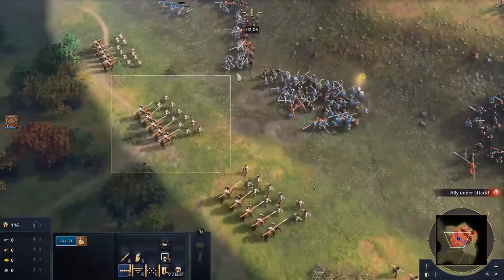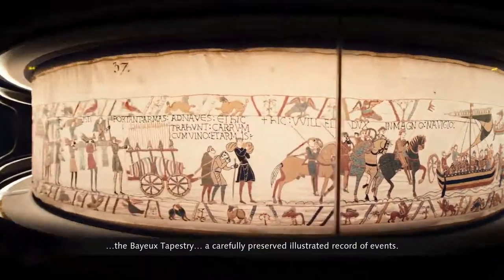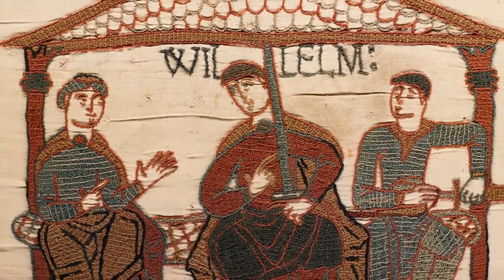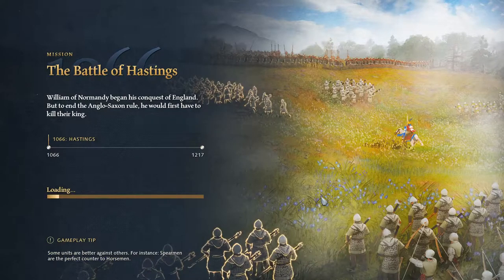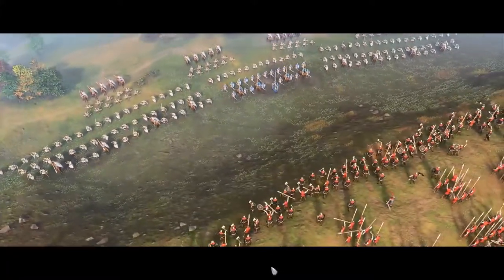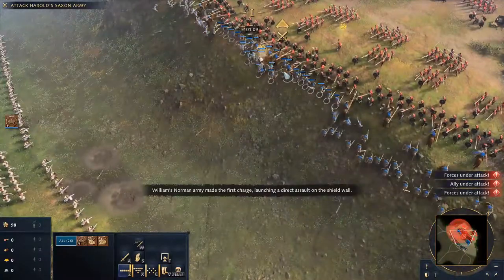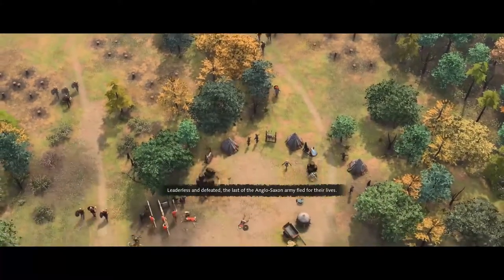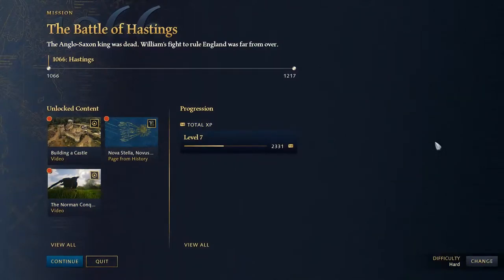Let’s Play Age of Empires 4 – Norman Campaign – Mission 1 - Gameplay and Commentary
Mission 1: The Battle of Hastings

A full blind playthrough of Age of Empires IV’s Norman Campaign, filled with unedited gameplay and commentary. I’ll be your guide and across this makeshift walkthrough we shall complete the full game from start to finish, one campaign at a time, on the hardest setting. So join me as we playthrough this modern RTS and journey through medieval history. Let’s play Age of Empires 4 for PC!

Welcome to Age of Empires IV, the latest in the ever successful AoE series. Real time strategy games aren’t as popular as they once were, and with that fewer games are being released in the genre, but AoE4 is a down-to-earth proper strategy game. Large scale battles await across multiple campaigns and multiple continents, using a vast array of different units. The battles themselves boast an epic intensity as they are faithful replications of real world battles that occurred, the very first mission in fact takes place at the battle of Hastings. Attention to detail is shown where possible and key historical points that lead up to such battles are explained through documentary-style cinematics. Typically I’d comment on the game’s storyline, but the story here is the greatest one of all; history itself.

Single player has multiple campaigns to play through, each focused on a different faction’s battles throughout history. There’s a lot of content here so sit back and settle in. There’s a delicate balance between missions that involve large armies colliding, and with base-building missions that task the player with producing their own army to achieve their goals. It’s good variety and Age of Empires 4 handles both style excellently. We will be playing through the campaign on Hard difficulty, the hardest setting available, and so we will undoubtedly have to field a wide range of tactics to get through the trials that await us!

Age of Empires IV’s multiplayer is perhaps its main draw, and it also doesn’t disappoint. With 8 factions to play as, and yet more on the way, the variety is incredible. The different races are fairly distinct as well, each with their own unique builds and units, strengths and advantages. Exploring the multiplayer landscape is going to be an exciting journey in of itself but one thing at a time, we’ve got a single player mode to complete first. Join me, we shall experience this game and learn a bit of history together, and have a great time doing so.

On this channel I make a variety of gaming content. Sometimes we're reviewing up and coming indie games, sometimes we're revisiting retro classics for a Let's Play. The only consistent factor is that it's all gaming, and it's all accompanied by sarcastic commentary. If that's your thing then I have links:

Hopefully you'll join me for those, and I shall see you then.

I always try to be as fair and objective as possible when making my review videos, giving some honest feedback and a bit of criticsm here and there. Remember that games these days are always subject to change so many of the things mentioned here may no longer be true depending on how old this video is.

I'm always open to hearing what you guys have to say.

Thanks again for watching and please, enjoy.